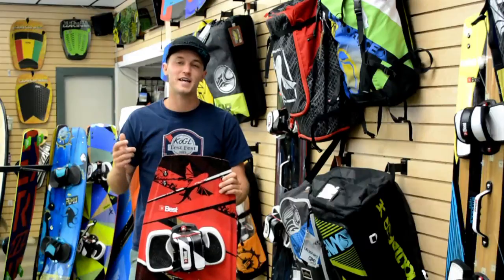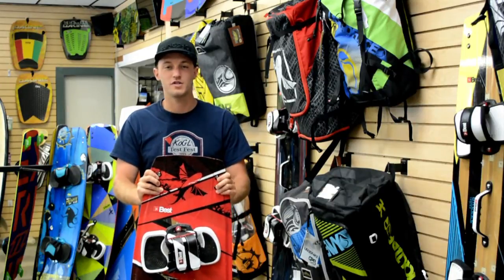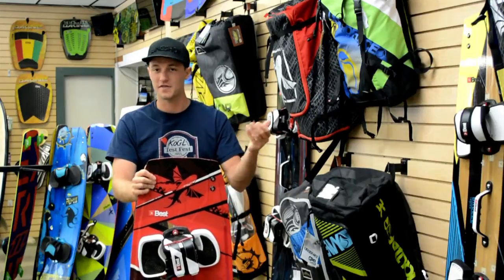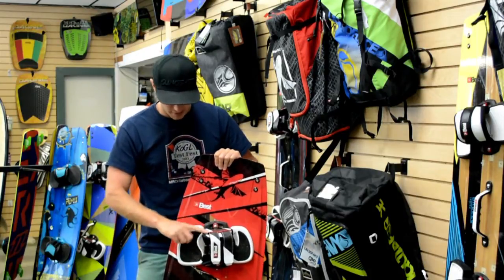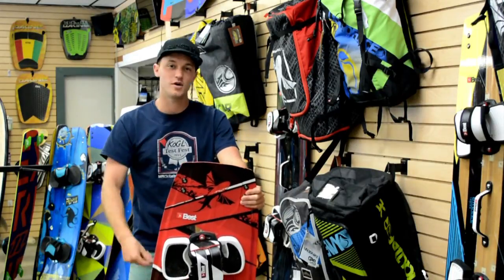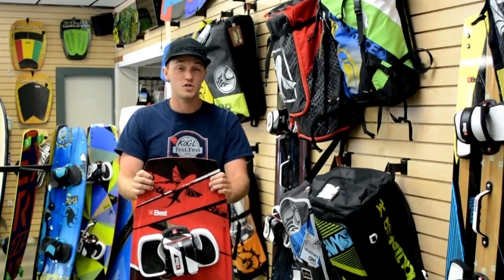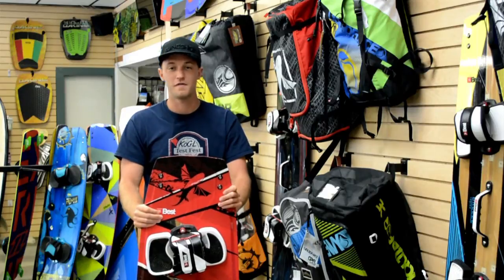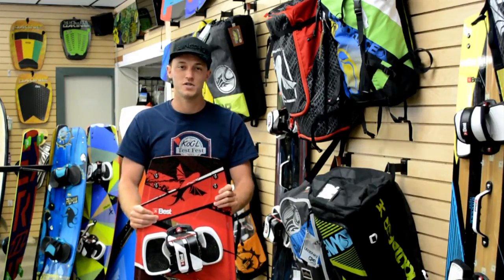2015 Best Armada Kiteboard Review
Nate from MACkite reviews the new 2015 Best Armada Kiteboard. The Armada is capable of excelling in nearly any condition, whether you're cruising the sound side of Cape Hatteras kiteboarding, or boosting in the Columbia river gorge, or even in some waves in Jupiter Florida. Pick up an Armada kiteboard and you'll see for yourself!